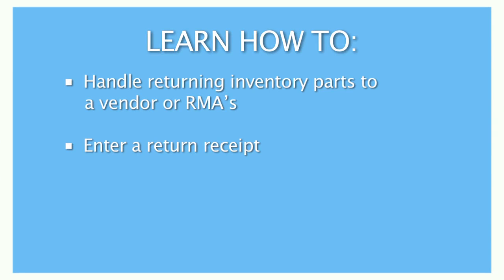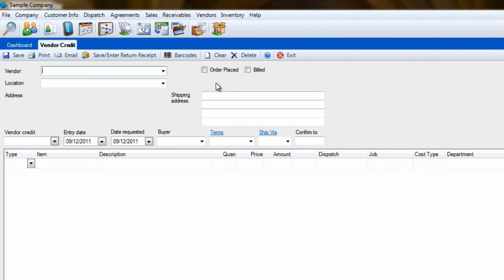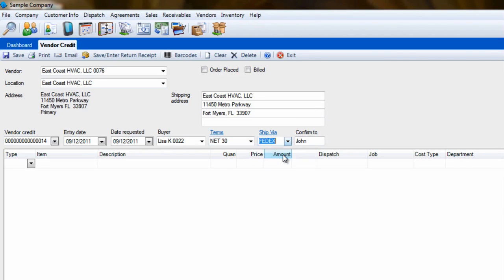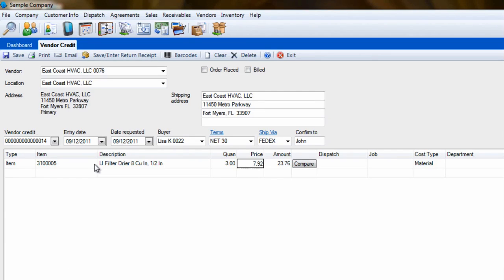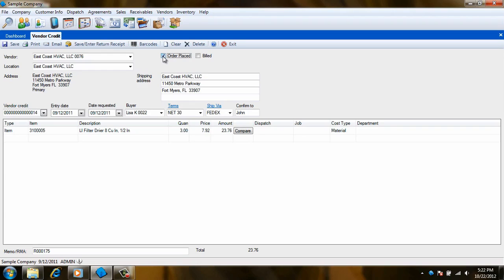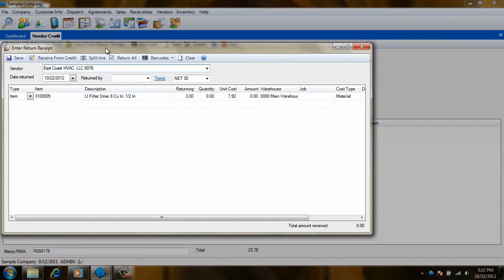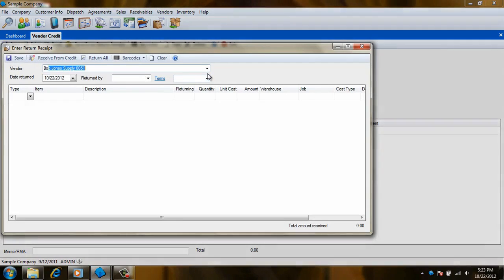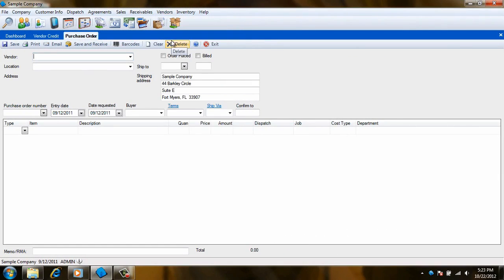ESC's Vendor Module Essentials Vendor Credits and Receipts in ESC